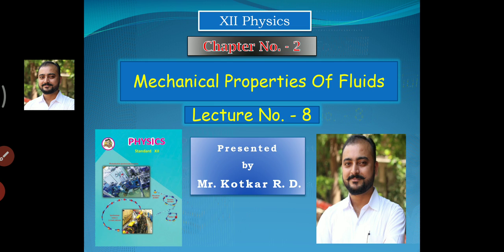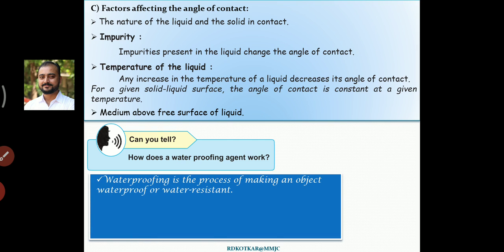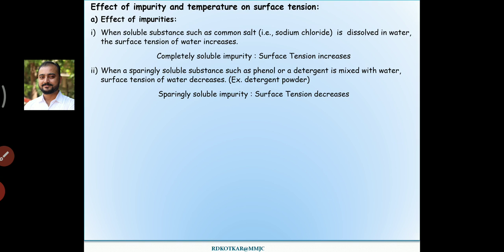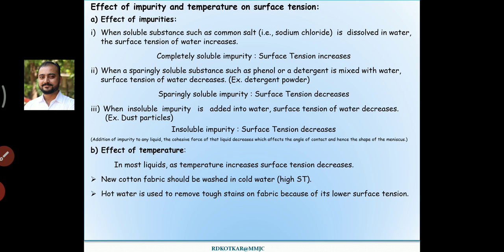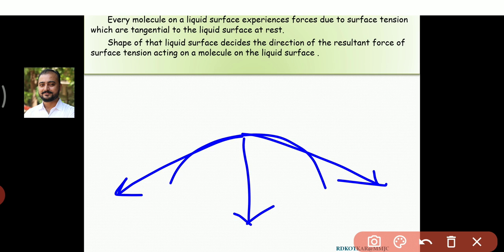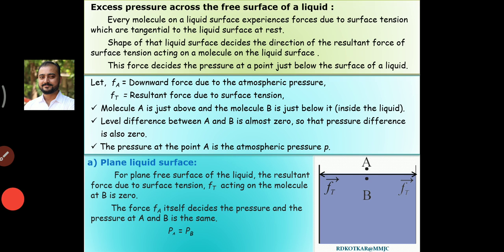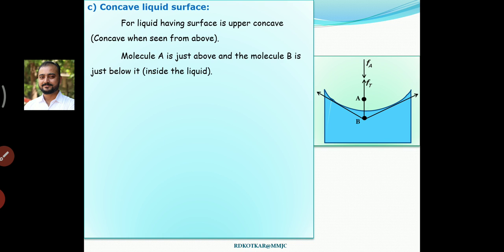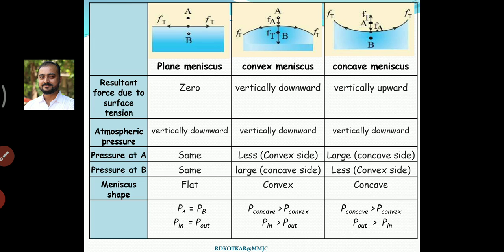Mechanical properties of fluids lecture 8